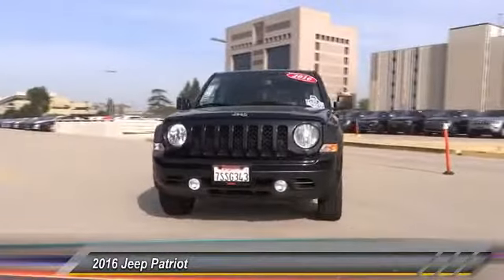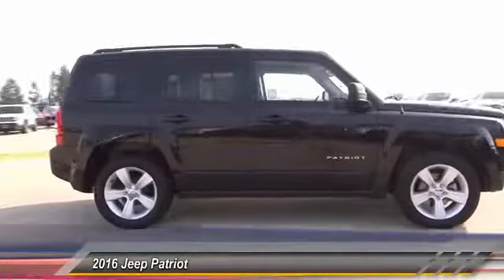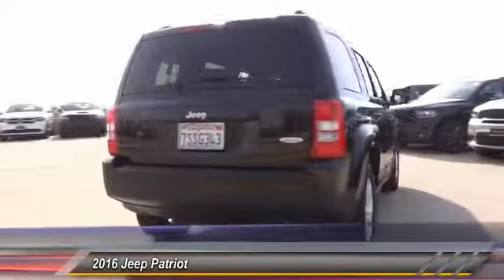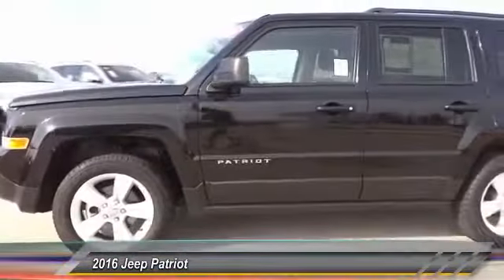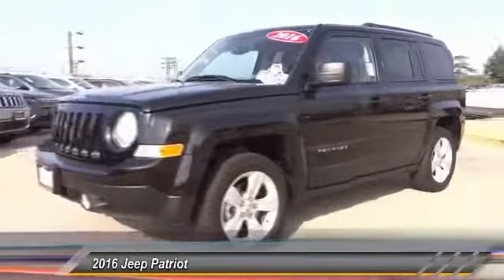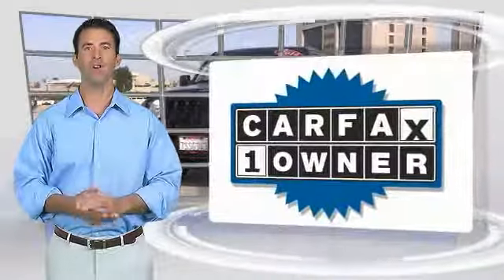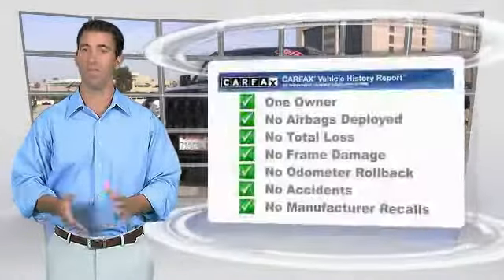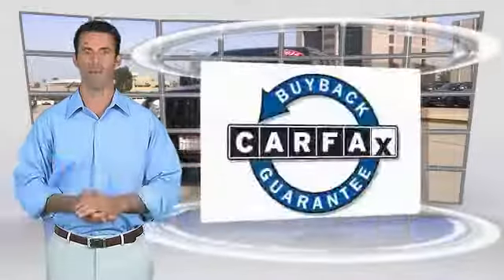2016 Jeep Patriot VAN NUYS LOS ANGELES SAN FERNANDO VALENCIA CANOGA PARK uc794705p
2016 Jeep Patriot FWD 4dr Latitude

RUSSELL WESTBROOK CHRYSLER DODGE JEEP RAM PROUDLY SERVICING VAN NUYS, LOS ANGELES, SAN FERNANDO, VALENCIA, CANOGA PARK, & SURROUNDING SOUTHERN CALIFORNIA LOCATIONS. THIS BLACK 2016 Jeep PATRIOT IS EQUIPPED WITH A 4 Cylinder Engine 2.0 L/122, AUTOMATIC TRANSMISSION, AND RECEIVES AN ESTIMATED 23 City/30 Hwy MPG. CONTACT RUSSELL WESTBROOK CHRYSLER DODGE JEEP RAM OF VAN NUYS TO SCHEDULE A TEST DRIVE AND TAKE THIS 2016 Jeep PATRIOT HOME TODAY, OR VISIT OUR SHOWROOM CONVENIENTLY LOCATED AT 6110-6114 VAN NUYS BLVD VAN NUYS, CA 91401. STOCK #: uc794705p | 2016 Jeep Patriot FWD 4dr Latitude 2016 Jeep PATRIOT FWD 4dr Latitude **SIRIUS XM RADIO**, **UCONNECT**, **REMOTE START**. 26/22 Highway/City MPG CARFAX One-Owner. Clean CARFAX. At Russell Westbrook Chrysler Dodge Jeep Ram of Van Nuys we provide premium customer service with a hassle-free buying experience. Make sure to ask about our $0 Down Financing on this vehicle! At Russell Westbrook Chrysler Dodge Jeep Ram or Van Nuys, every customer is a winner! All vehicles feature Market-Based Pricing, CARFAXTM Vehicle History Reports, and reconditioning records. Russell Westbrook Chrysler Dodge Jeep Ram or Van Nuys - A Team Above All - Above All, A Team! STOCK #: uc794705p | VIN: 1C4NJPFA7GD794705 | 2016 Jeep Patriot FWD 4dr Latitude Russell Westbrook CDJR of Van Nuys